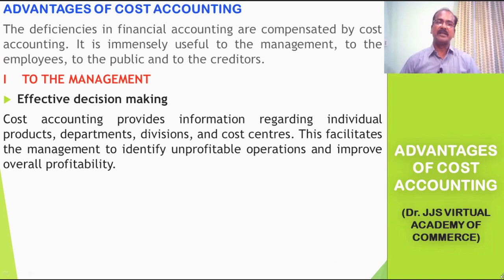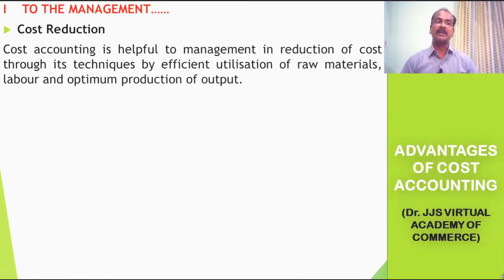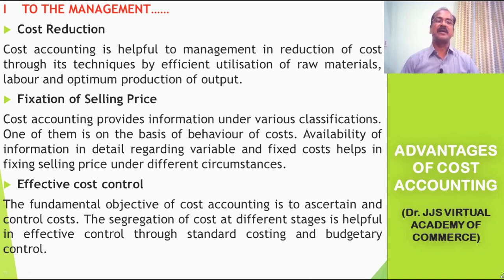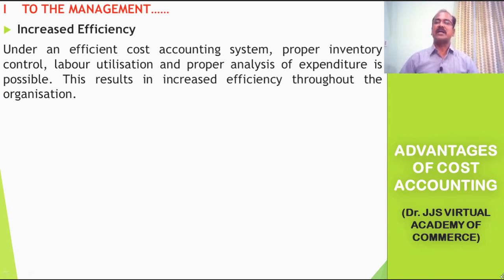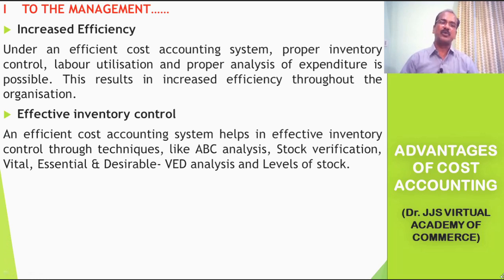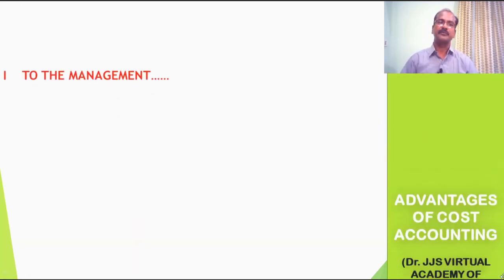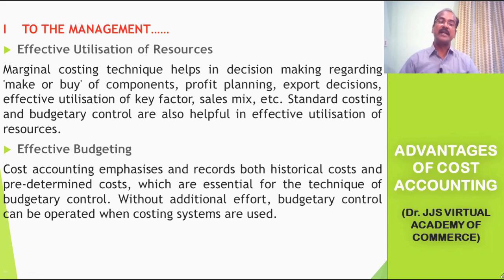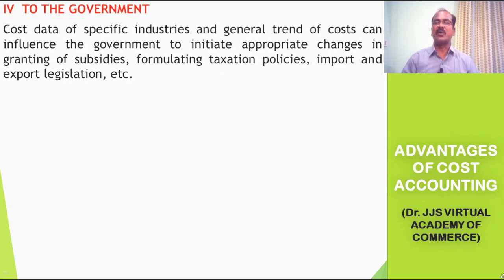ADVANTAGES OF COST ACCOUNTING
This video presents a clear explanation of the Advantages of Cost Accounting.